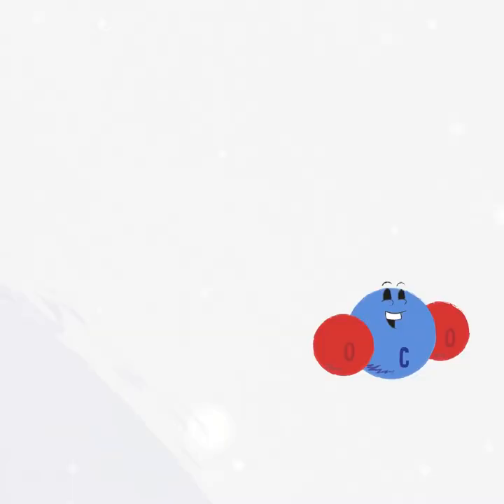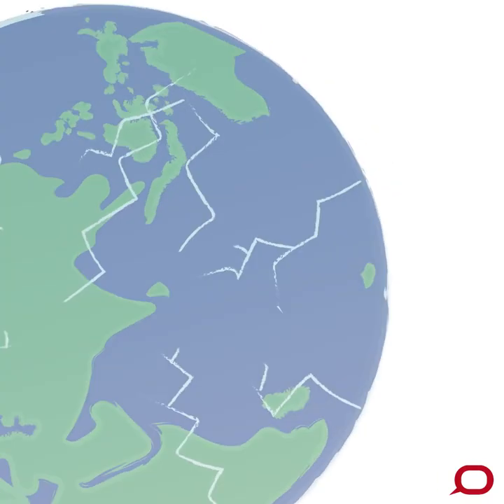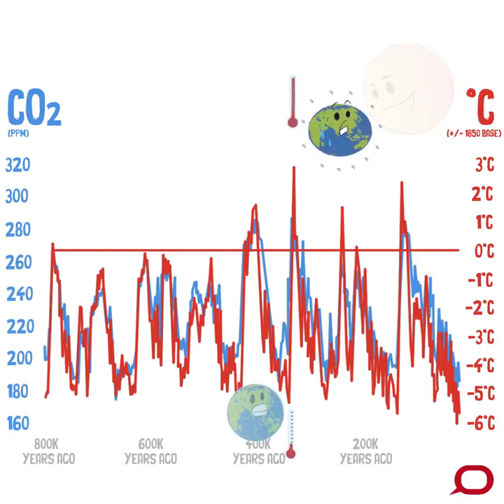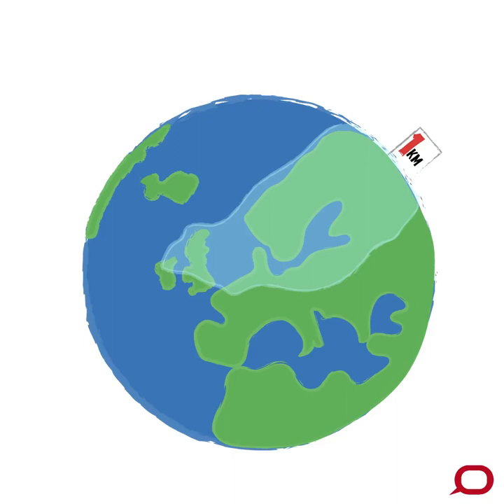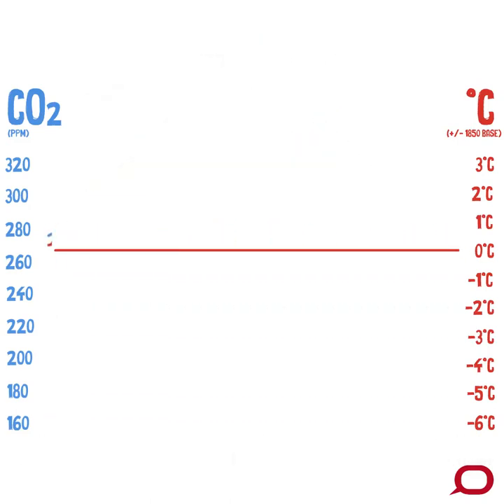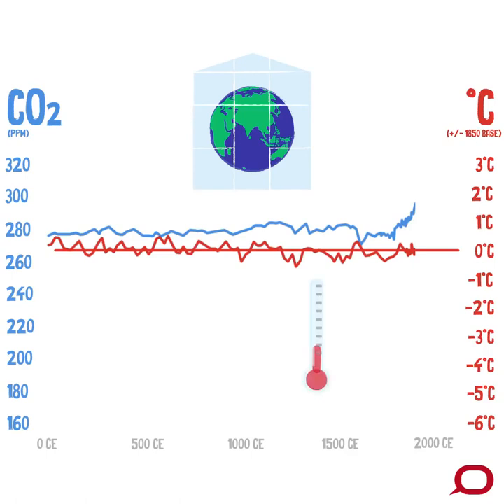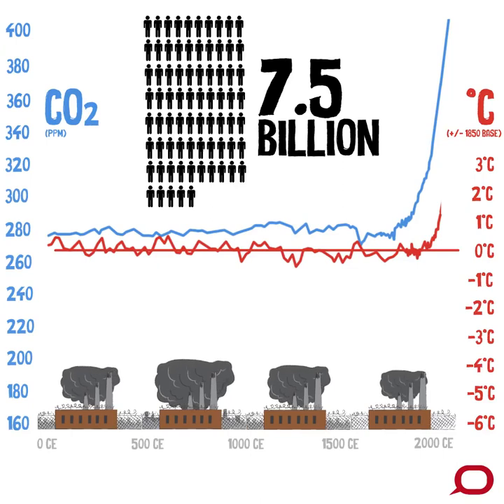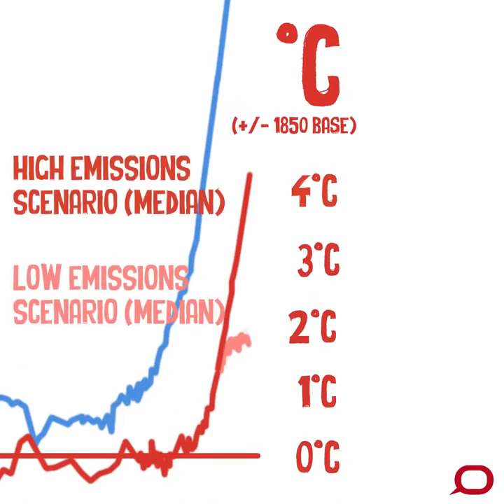London climate change protest April 2019 - but what is climate change? excellent short video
Thousands of people joined protests across central London in April 2019 as climate change activists blocked roads and vandalised Shell's headquarters.

Extinction Rebellion campaigners parked a pink boat at Oxford Circus and blocked Marble Arch, Piccadilly Circus and roads around Parliament Square.
Among many arrests, five people were detained on suspicion of criminal damage at Shell's HQ.The three men and two women were taken to a police station in central London after a glass door was smashed at the offices near Waterloo. Whats it all about, what is climate change?